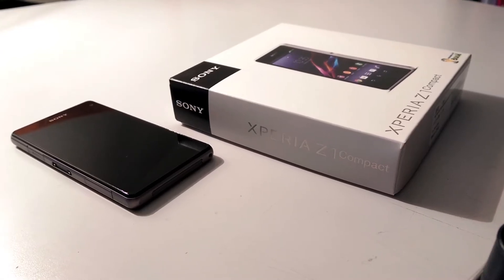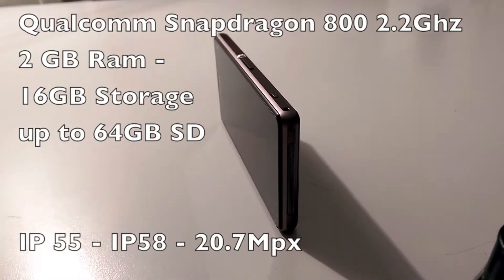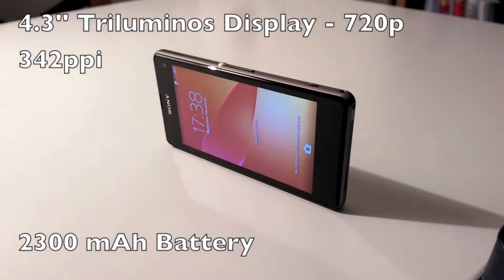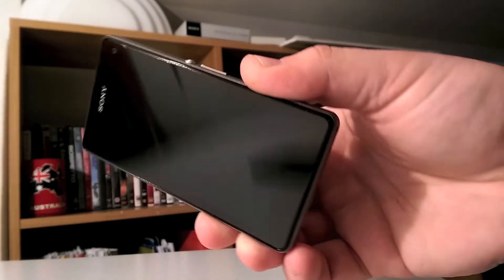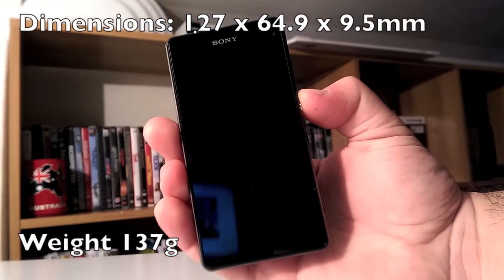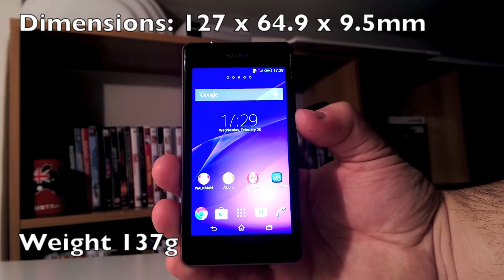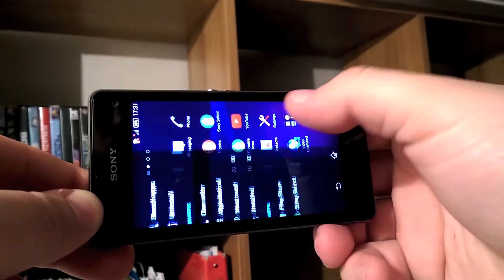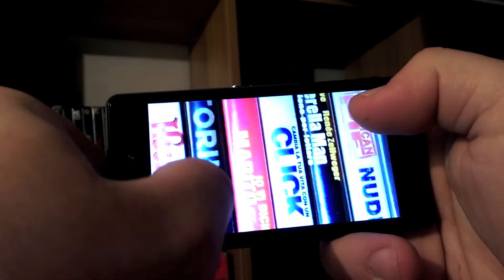Sony Xperia Z1 Compact - Full Review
Today we take a look to the Sony Xperia Z1 Compact, the Smallest Flagship device until now. Let's find out if it's worth  to get it.